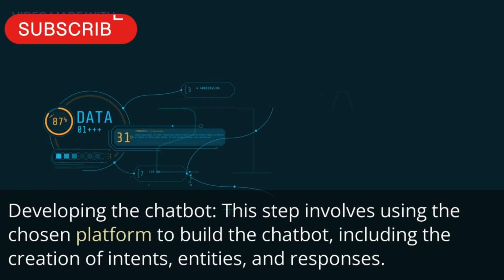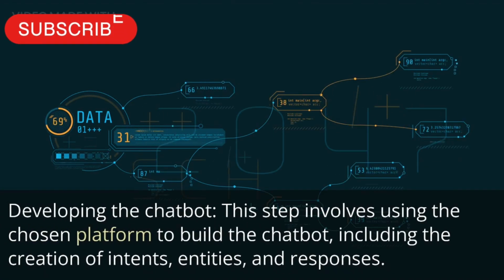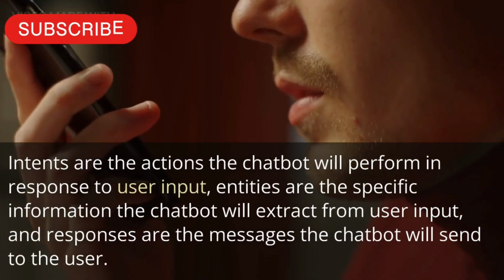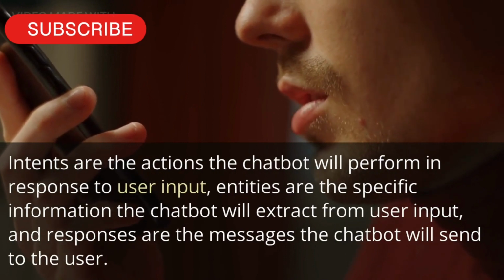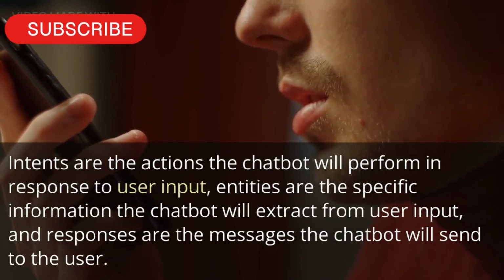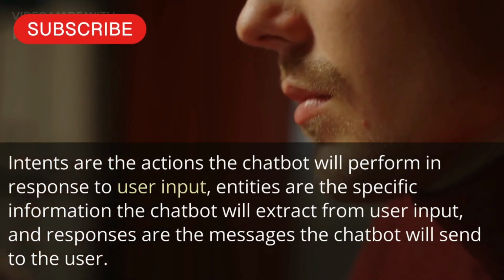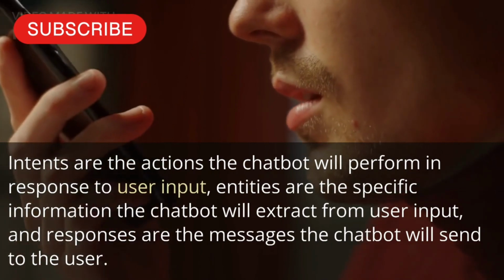How To Create Chatbot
Creating a chatbot typically involves the following steps:

Define the purpose and goals of the chatbot.
Determine the platform and tools to be used for development.
Design the conversation flow and create a script for the chatbot's responses.
Build and train the chatbot using natural language processing (NLP) and machine learning (ML) techniques.
Test and refine the chatbot to improve its performance and user experience.
Deploy the chatbot on the desired platform, such as a website, mobile app, or messaging service.
Continuously monitor and maintain the chatbot to ensure it is functioning as intended and to make updates as necessary.
There are many different tools, platforms, and frameworks available to help you create a chatbot, including Dialogflow, Botkit, Microsoft Bot Framework, and many others.

It's also important to consider how you will host your chatbot and how will you integrate with your systems.

You should also consider how you will measure the performance of your chatbot and what kind of metrics you will track.